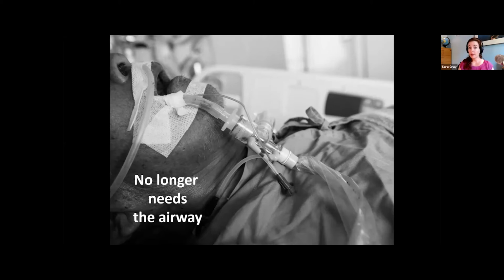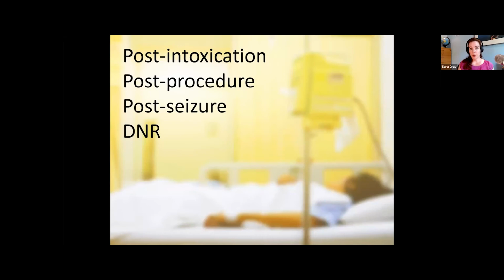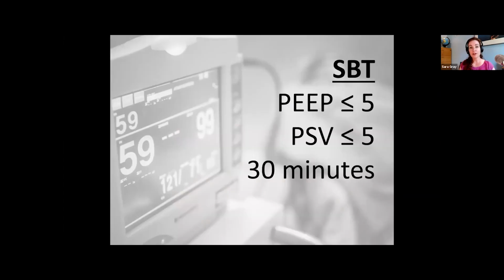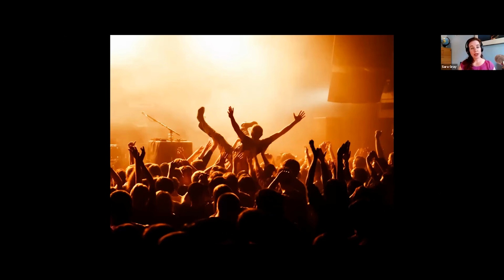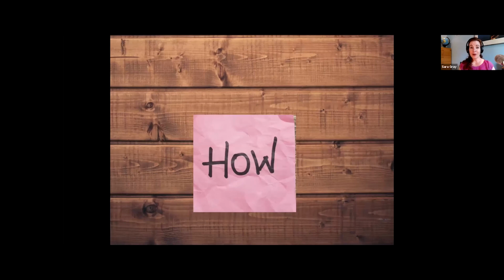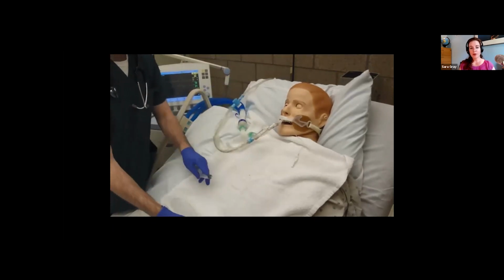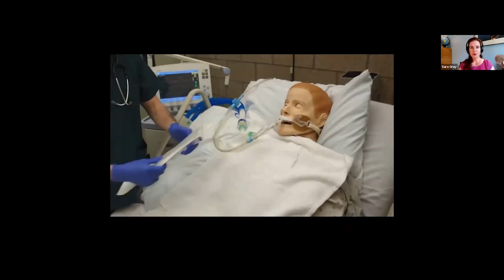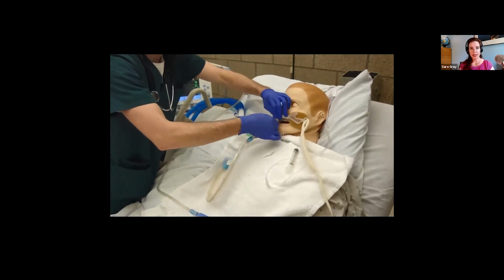Rebellion21: Extubating in the ED via Sara Gray, MD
In this 15-minute presentation from Rebellion in EM 2021, Dr. Sara Gray discusses on when (and how) to consider extubating in your ED.